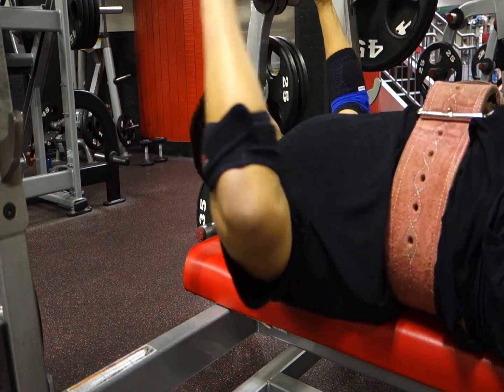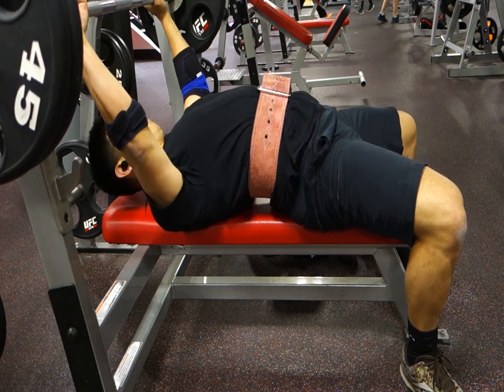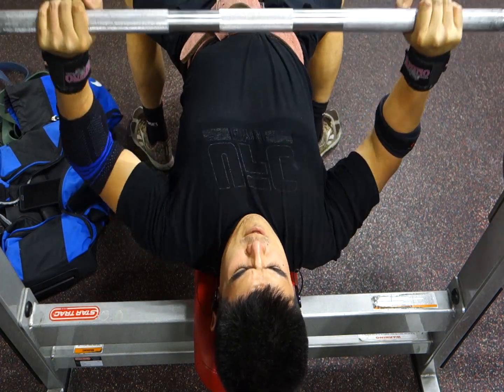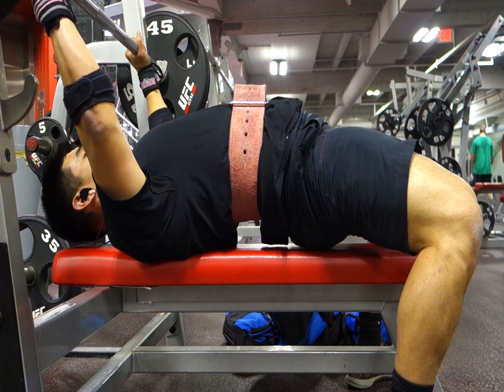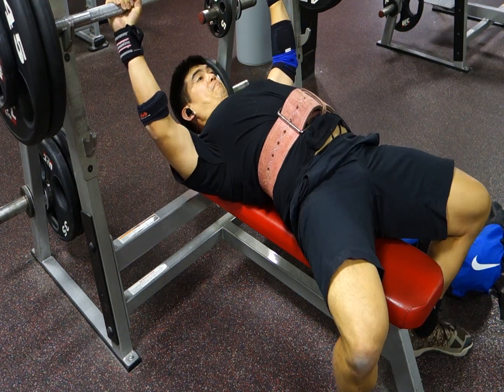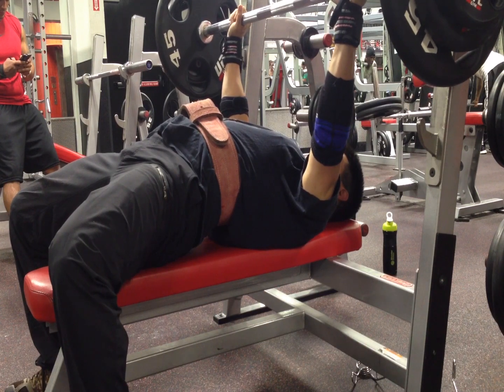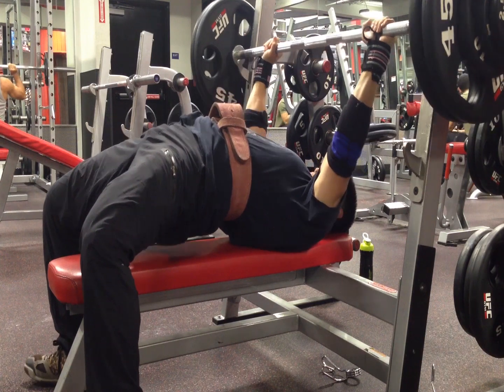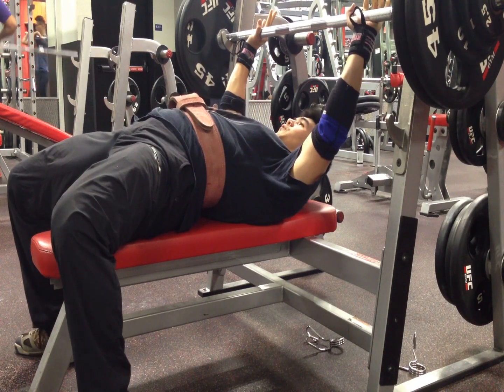40 Bench Press CUES, TIPS and TRICKS to Benching More Weight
Here are 40 bench press cues and tips to skyrocket your bench to the next level.

So here's number 1

the 1st secret is set up
the 2nd secret is consistency

The 3rd tip is use leg drive

the 4th is staying tight

the 5th is get a big arch in your back

the 6th is, don't worry about getting a big arch in your back

the 7th tip is bend the bar - first heard this from mark bell

the 8th tip is to push yourself away from the bar - heard this 1st from omar isuf

the 9th tip is to take a deep breath and hold it

the 10th tip is to bench press like a push press - 1st heard this from Dan green

the 11th tip is to tuck your elbows in tight

the 12th is to not tuck your elbows in too tight

the 13th is flare your elbows hard

the 14th is don't flare your elbows too much

the 15th tip is keep the bar deep into your palm

the 16th tip is to have the wrist position  and proper grip - learned this from izzy at powerlifting to win and mark rippetoe starting strength

the 17th is to strengthen your triceps,  close grip bench, skull crushers or dips are my favorite

the 18th is use your lats

the 19th tip is to turn the bench into a decline bench

Here's number 20:  The bench press is a full body movement, you're trying to get your whole body underneath the bar and exert everything you got.

the 21st:  Pull your body to the bar , pull your chest to the bar as you lower it.

the 22nd: Use floor presses  or board presses to improve lockout strength

Number 23 Pull apart the bar as you press

number 24 Be explosive and lift fast

Number 25 do speed bench to work on explosiveness

Number 26 strengthen your your rear delts and rotator cuff

Number 27 Squeeze the bar and try to crush it

Number 28 Do a Bench Press program like Smolov or sheiko

Number 29 squeeze your glutes

Number 30 tuck your feet behind your knees

Number 31 don't tuck your feet behind your knees

Number 32 Press through the outside of your palm

Number 33 use Wider foot position - like a sumo deadlift

Number 34 Pull or slide the bar out of the rack, this has helped me a ton with my set up - got this from Dave Tate

Number 35 Screw your shoulders back and down and use the weight of the bar to keep them clamped together

Number 36 Put your feet up on the bench to set back position and clamp shoulder blades together - another dave tate gem

Number 37 be aggressive push, like you're trying to drive the bar into the ceiling

Number 38 Watch Jonnie Candito's video How to bench press, it's an older video that's very concise and helpful in understanding the context of some of the cues I've mentioned.

Number 39 Watch Chris Duffins video titled, Lat involvement in benching, is a fantastic unscripted explanation of bar path and full body involvement.  There are a bunch of gold nuggets you can pick up on if you listen closely, especially near the back half of the video.

Number 40 Watch Greg Nuckols short video about why tucking your elbows in is wrong. His short 2 minute video uses screen capture while drawing lines to explain biomechanic faults of the movement.

I know it's impossible to remember every single cue when you get under the barbell to bench,

but pick the cues that make the most sense to you so that when you unrack the weight

or take take lift off, you're able to maintain tightness and optimal position for a powerful bench.

Be sure to check out the videos mentioned, as they've been so helpful to me that I've watch them multiple times, especially Chris Duffins. And in case you want more reading, links to related articles are in the description.

Be sure to sign up for the deadlift nerd newsletter to get emailed videos like this as I make them.